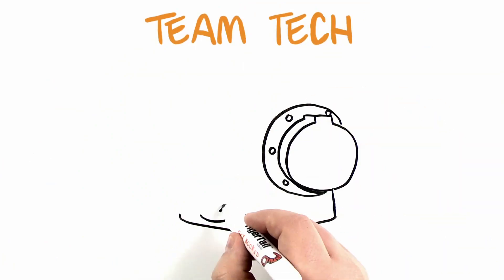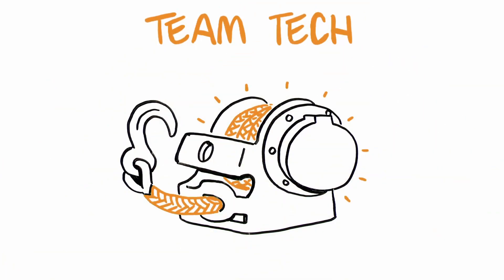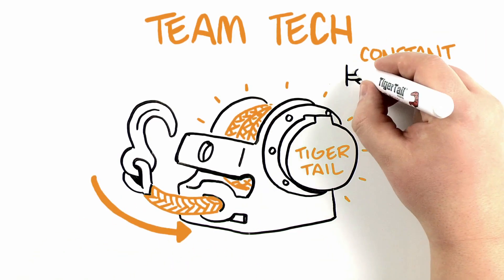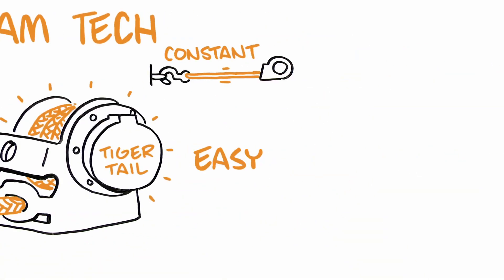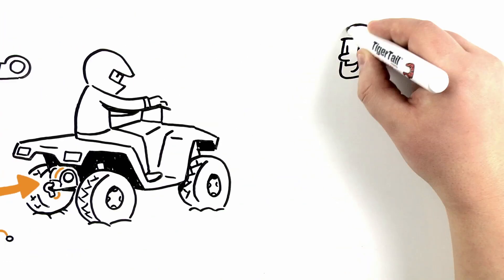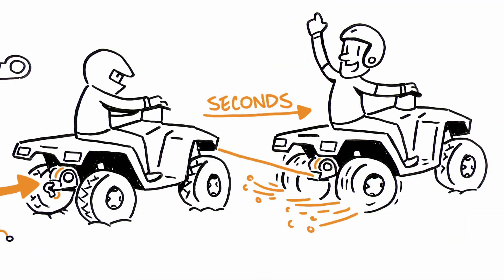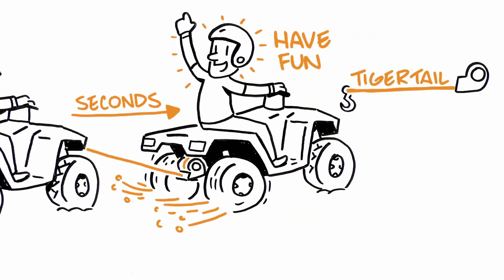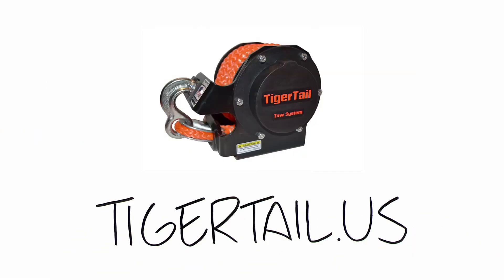Introducing the TigerTail Tow System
What is the most useful accessory for your ATV? Visualize a winch, only DYNAMIC. The TigerTail Tow System is a self retracting tow rope that maintains constant tension and self stores. No wiring! Use it for Towing, Extraction or Anchoring your ATV. GET HOOKED!